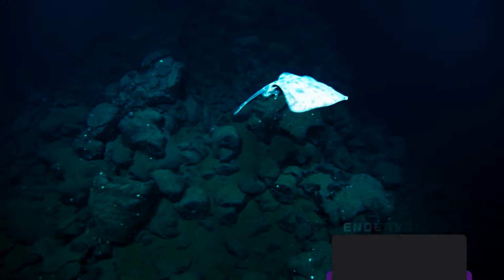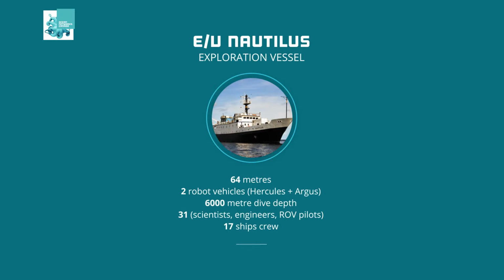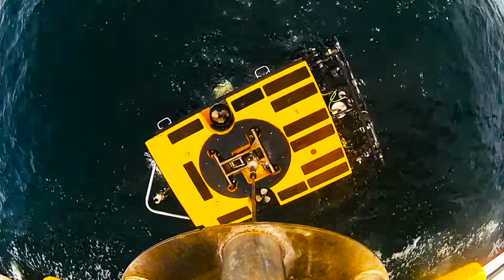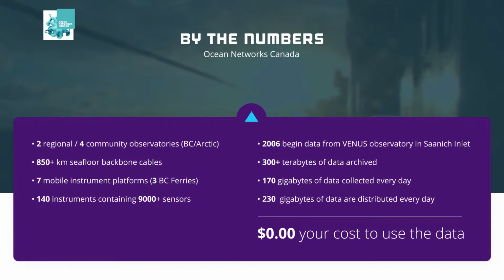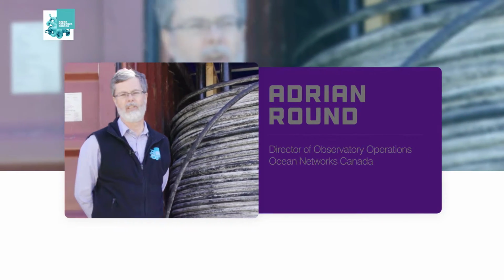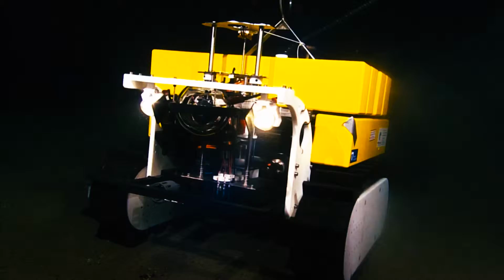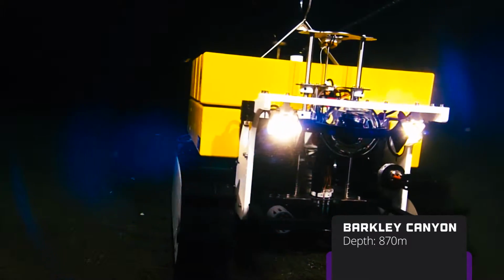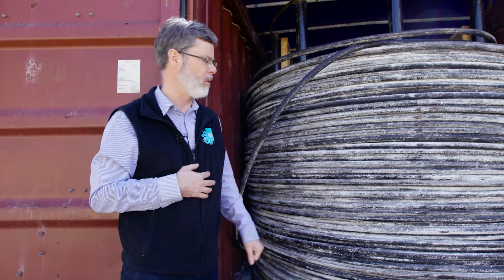Ocean Networks Canada [Expedition 2016]